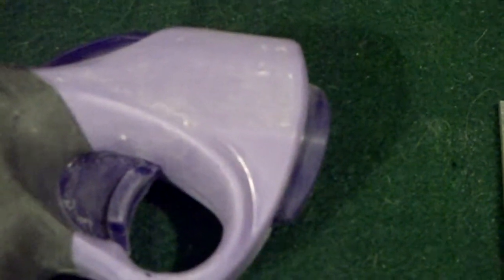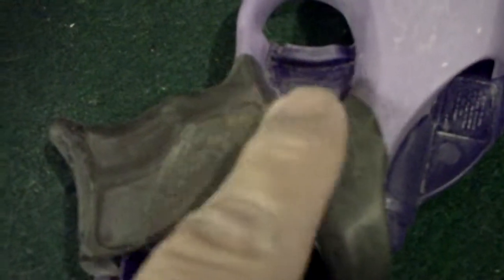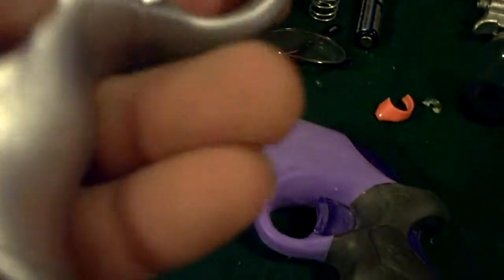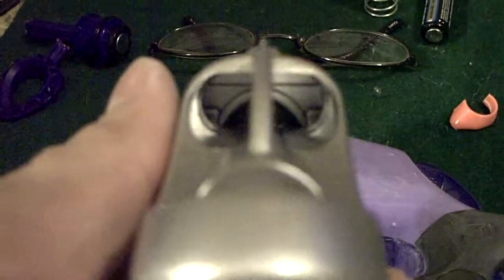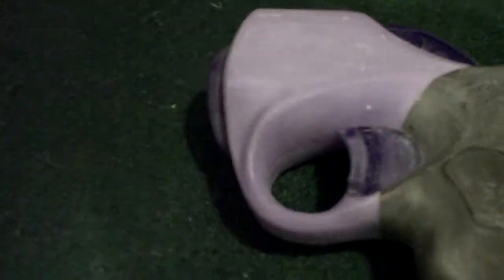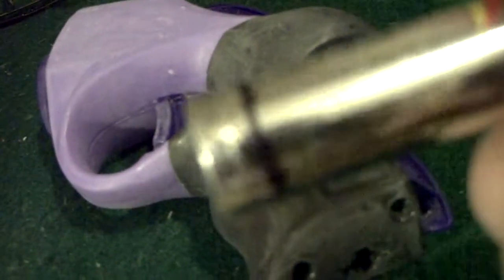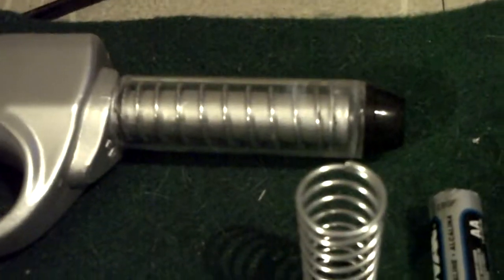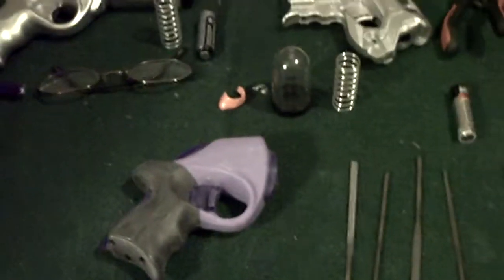Men in Black 3 pistol pt2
build your own MIB ray gun for less than 20 bucks.